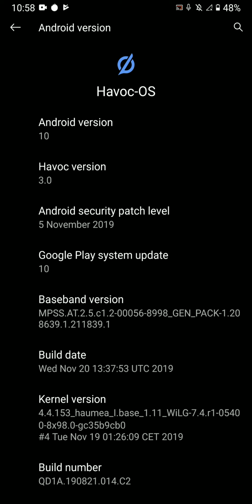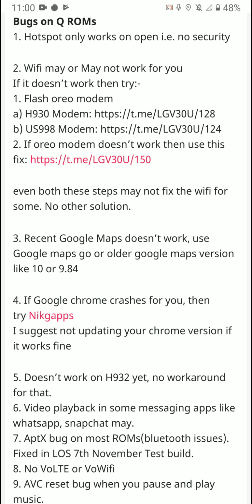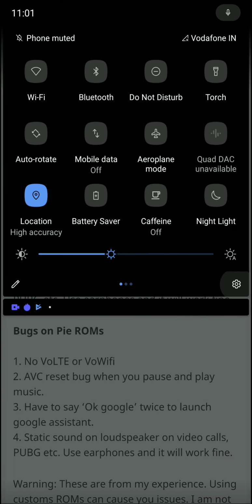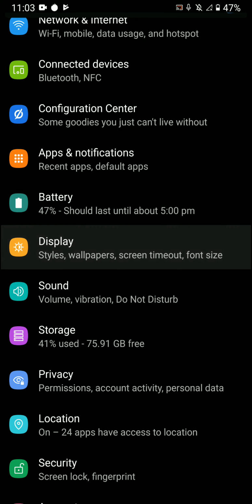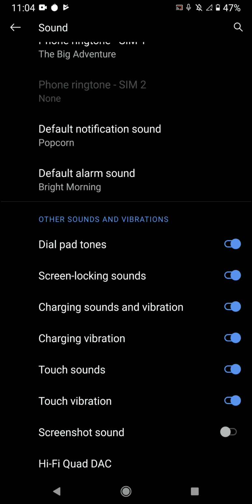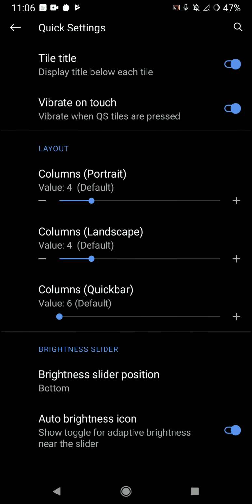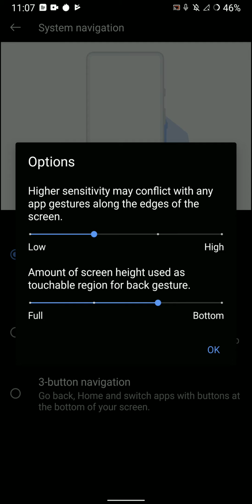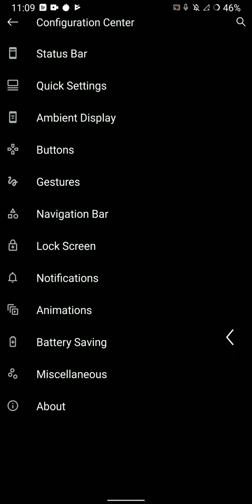Havoc 3.0 Android 10 LG V30 review.